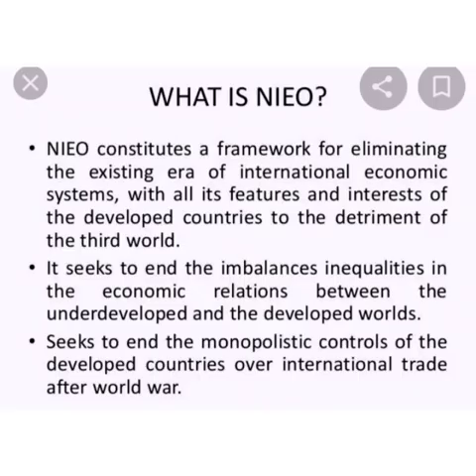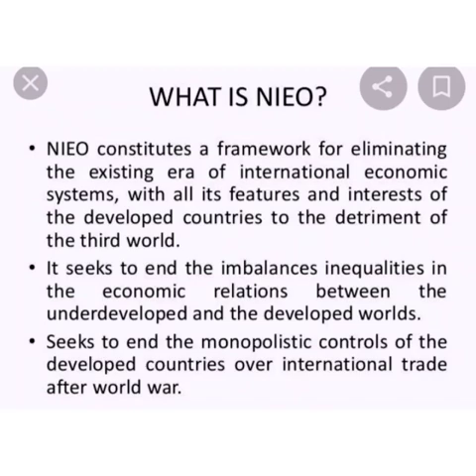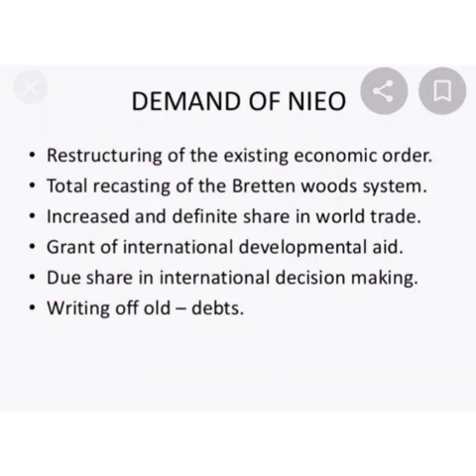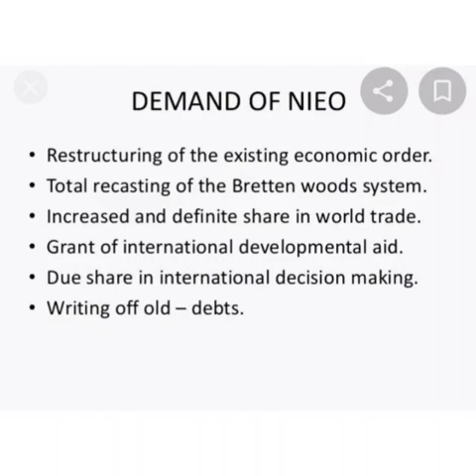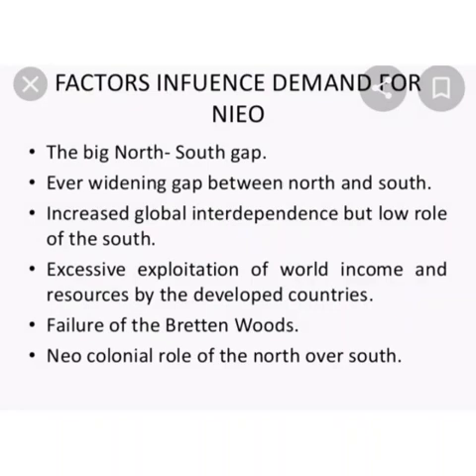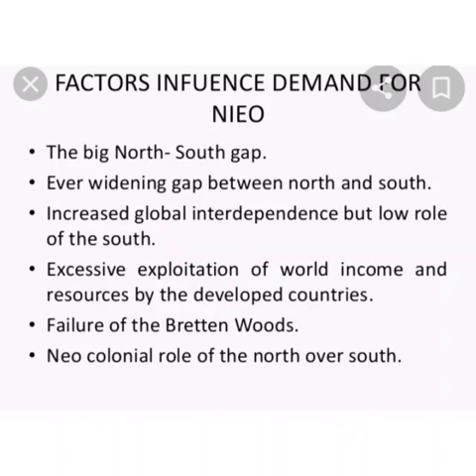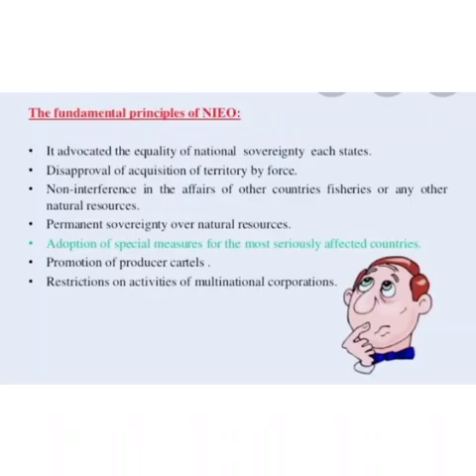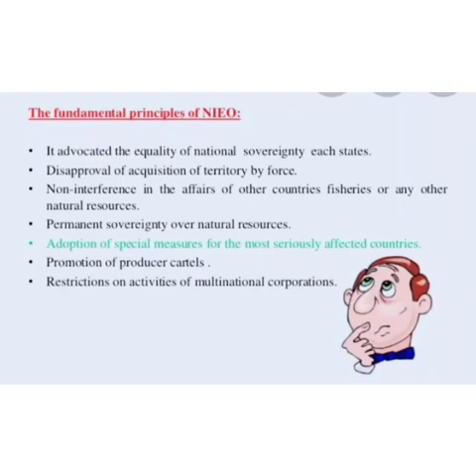Ms.Jaswinder Kaur | Class - +2 Arts | Sub - Political Science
Ms.Jaswinder Kaur | Class - +2 Arts | Sub - Political Science | Topic - New International Economic order